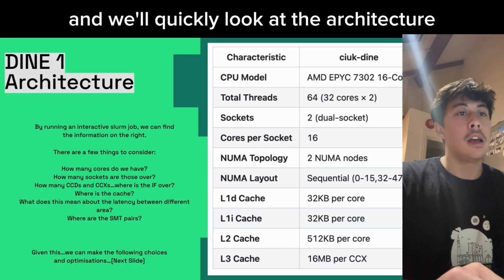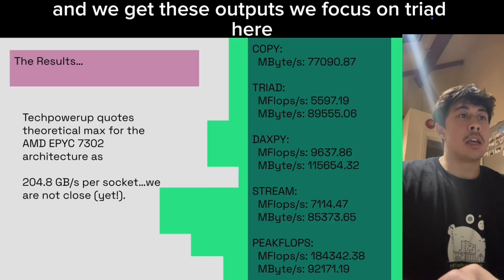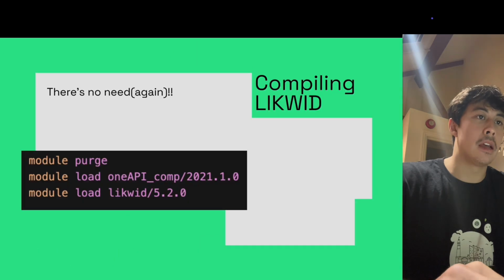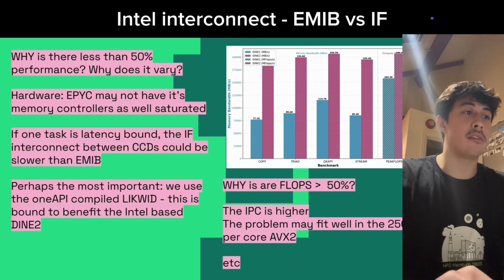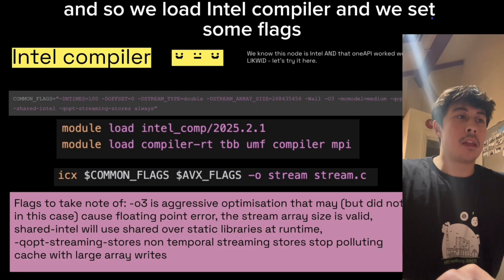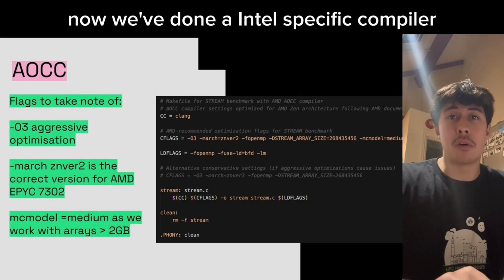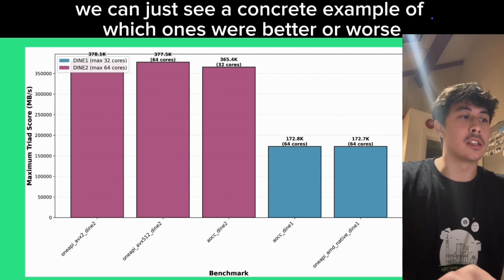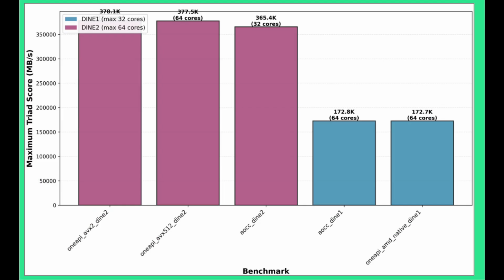Isambard's Memory Benchmarking for CIUK